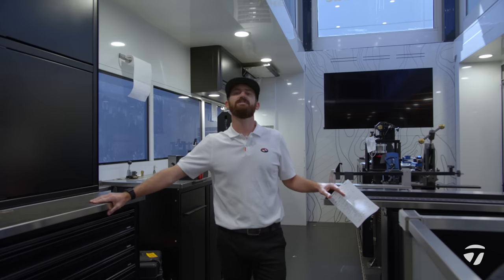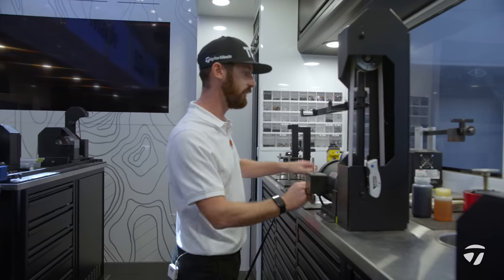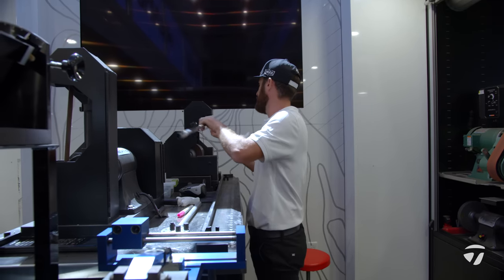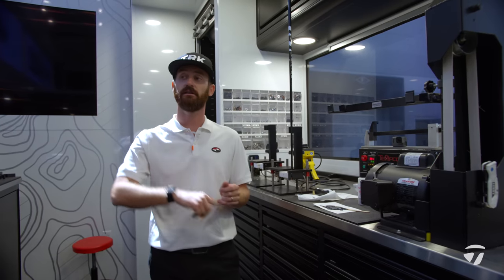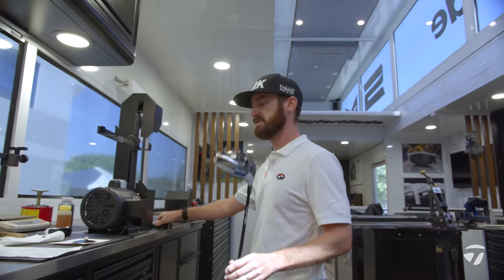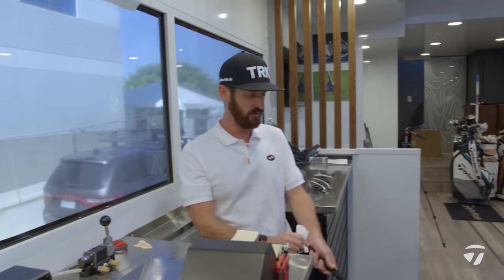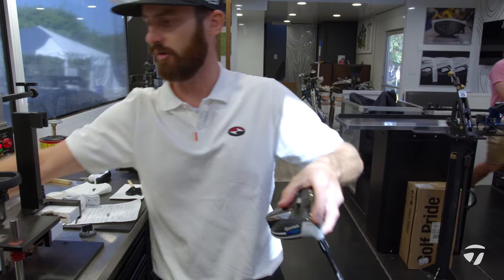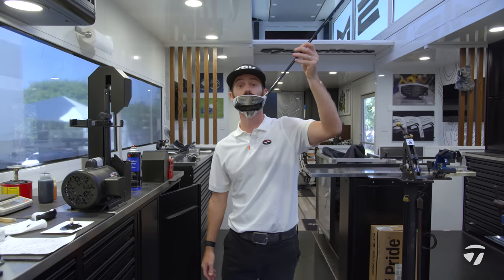Building Dustin Johnson's SIM Driver on the Tour Truck | TaylorMade Golf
Follow along as TaylorMade Golf's Director of Sports Marketing @trottiegolf takes you inside the TaylorMade Tour Truck and takes you through step by step how they build Dustin Johnson's SIM driver. Trottie takes you through DJ's interesting grip choice (3R+2L), why he plays the certain shaft, what the loft of his driver head reads and just how much hot melt is added to give him that pure feel.